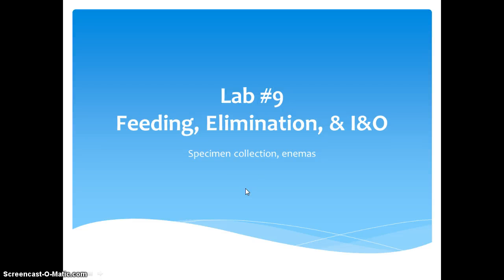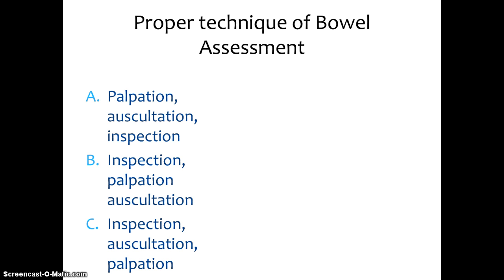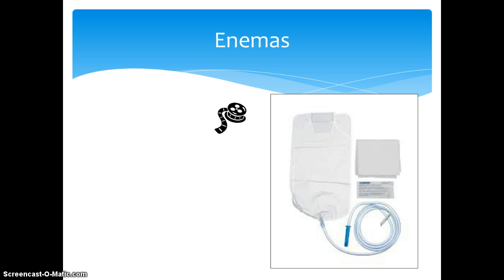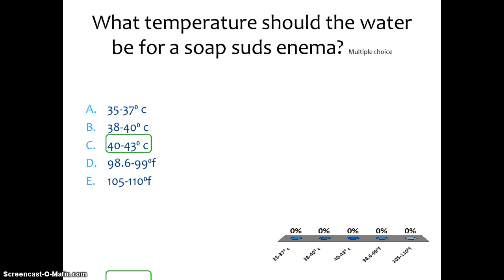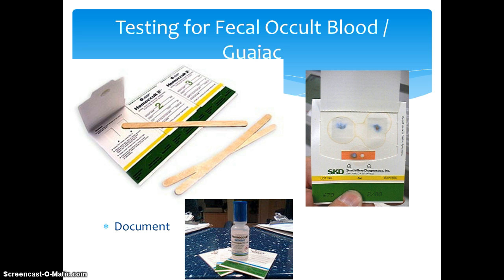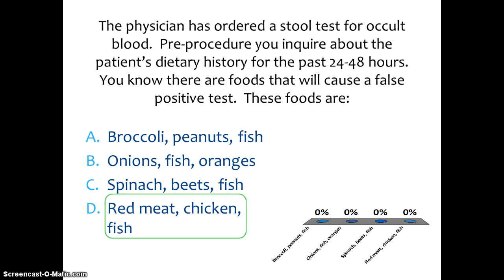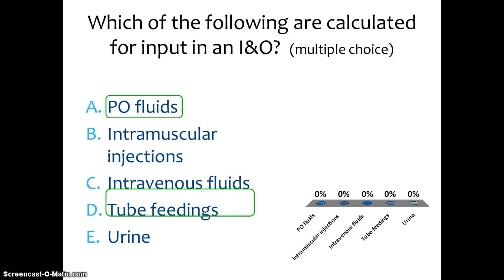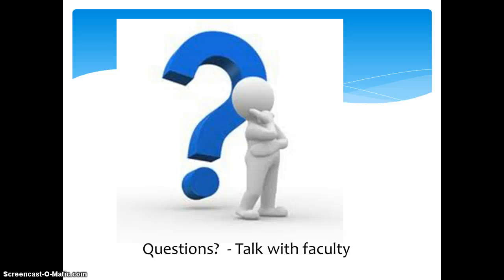#9 Feeding and Elimination